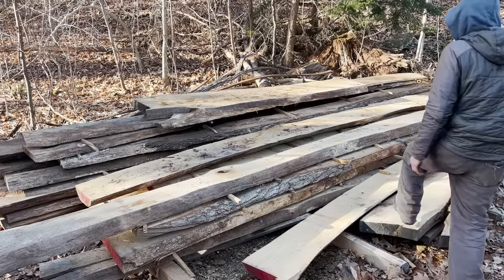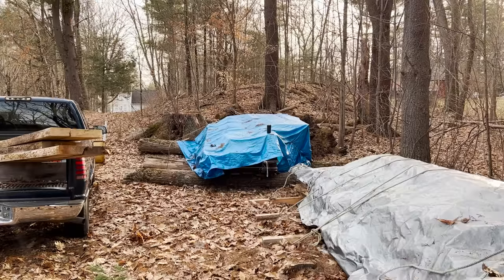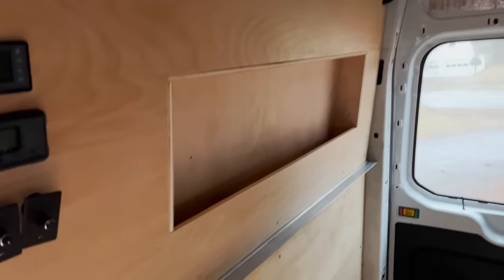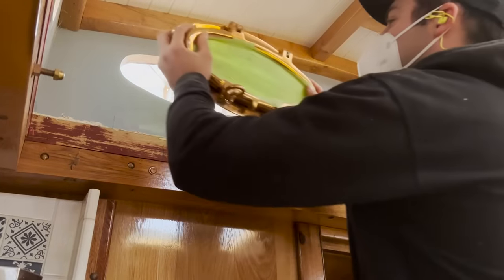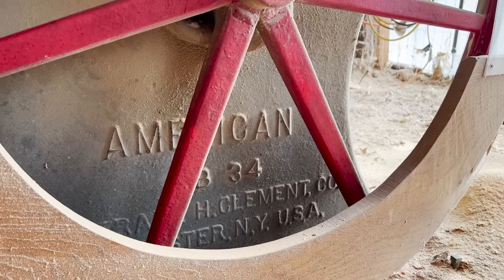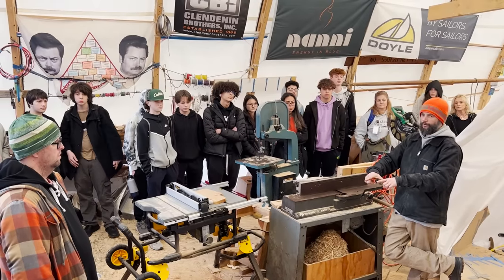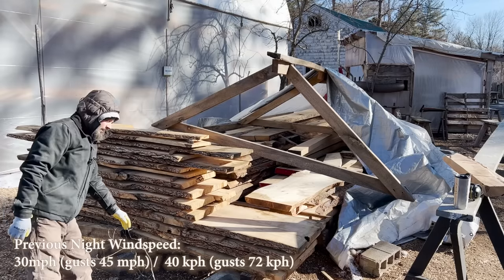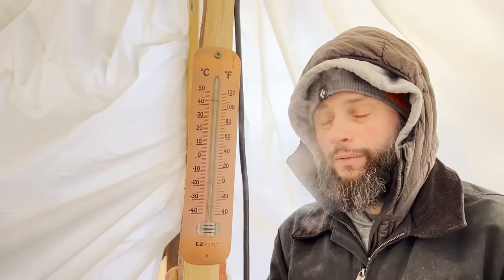There's A Tiller In This Tree - Episode 252 - Acorn to Arabella: Journey of a Wooden Boat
Possibly the most special thing about this project, if it's possible to rank special things, is the on-the-farm lumber milling we've done. When we need to make something, the material for it is just outside the shed or over in the woodlot past the hay field, waiting to have the shapes in it discovered. Today? The steering for this DIY wooden sailboat: a stick called a tiller needs to be made, and Steve's wood selection is discussed.

Meet Adin, a new person on our crew with a few skills we'll be needing as we near launch. Also, we get a visit from a group of technical high school students. Wait what... EIGHTY OF THEM?! And finally, rest in peace, trusty tarp! Ya did good.